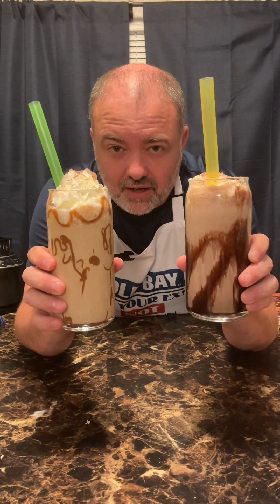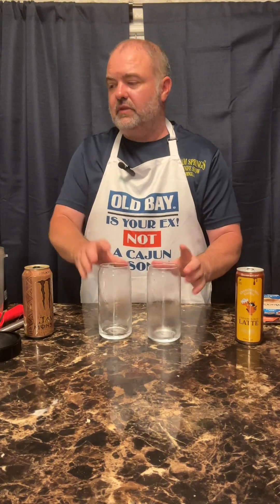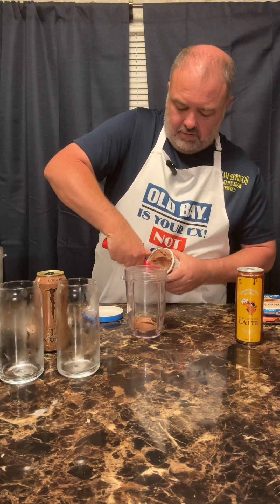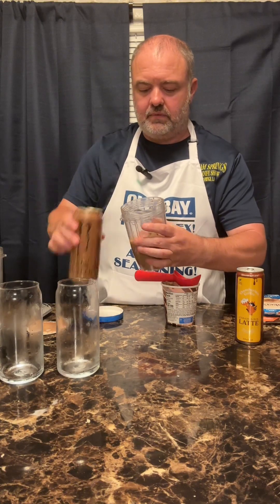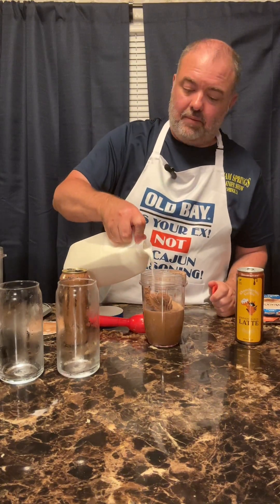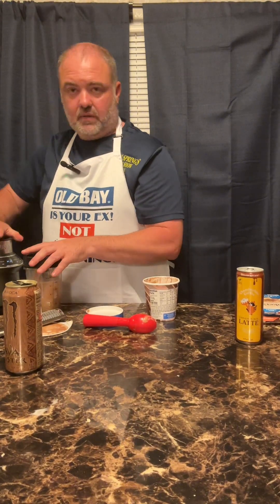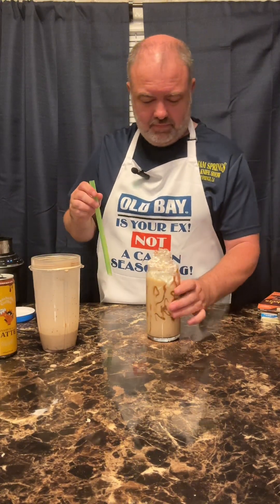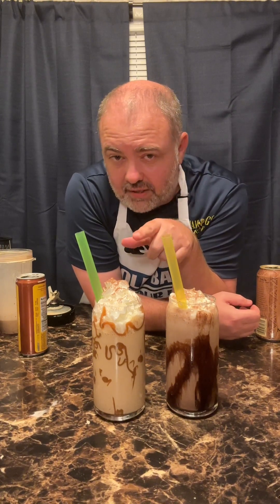Coffee Espresso Milkshake: The Ultimate Wake-Up Call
This coffee milkshake is the perfect way to start your day! It's made with espresso, ice cream, milk, and your favorite toppings. It's sure to give you the energy you need to power through the day.